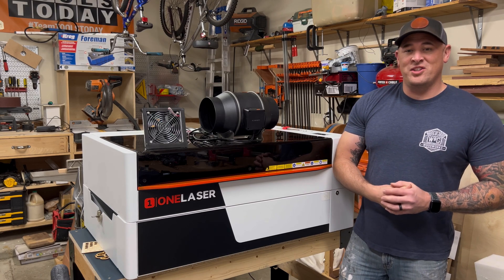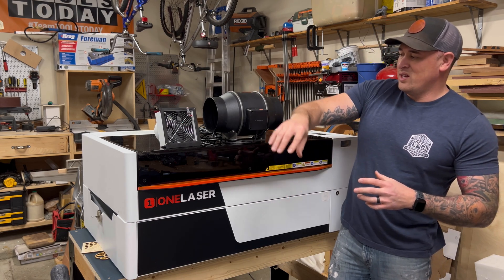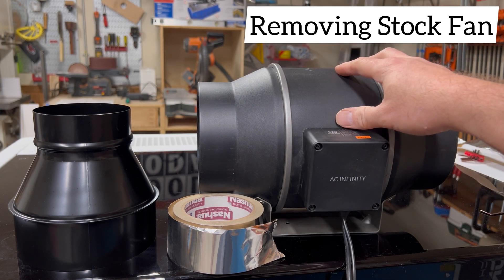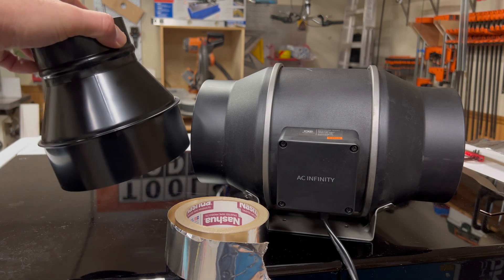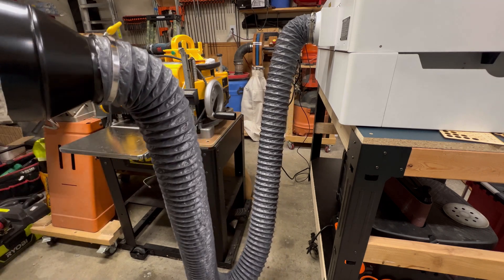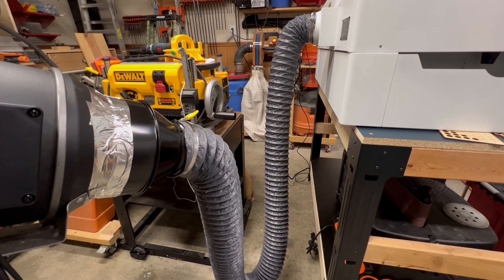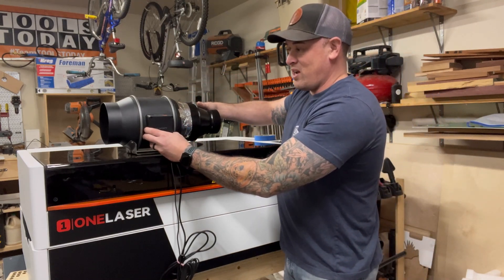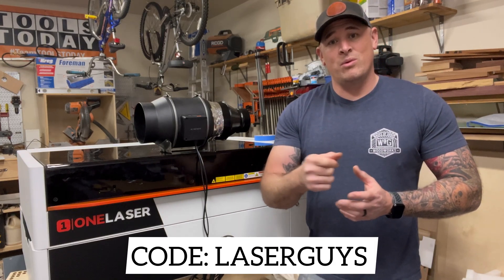In-line Fan Install | XT / XRF OneLaser | AC Infinity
See how an AC Infinity 6" inline fan can improve the ventilation on the all-new XT 55w Desktop Laser by Onelaser.

AC Infinity 6" Inline Fan
AC Infinity 6" to 4" duct adapter
Foil Duct Tape
4 inch Clamps
6 inch Clamps